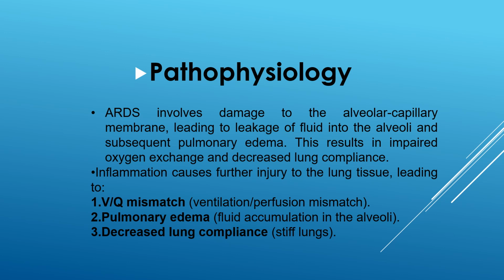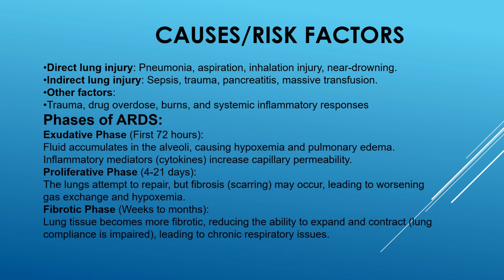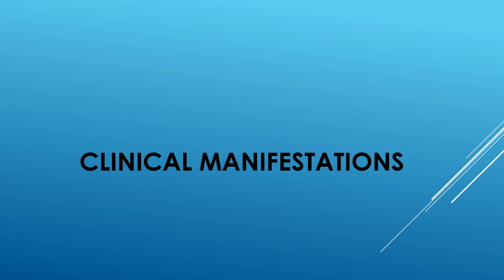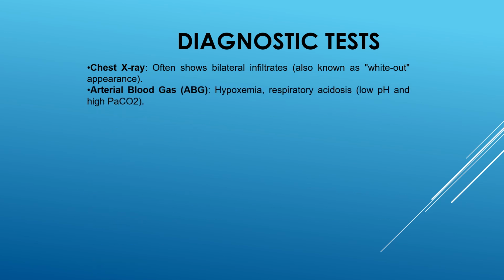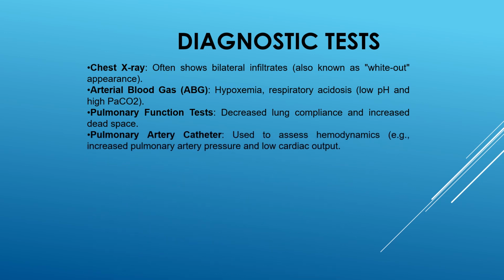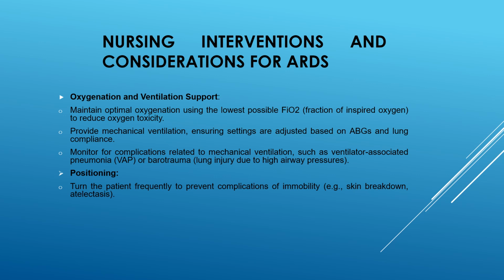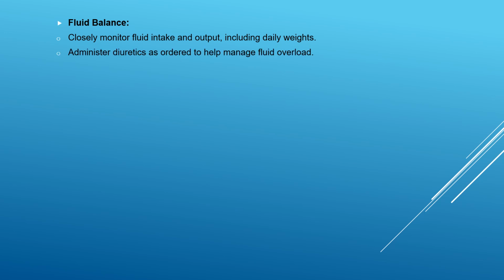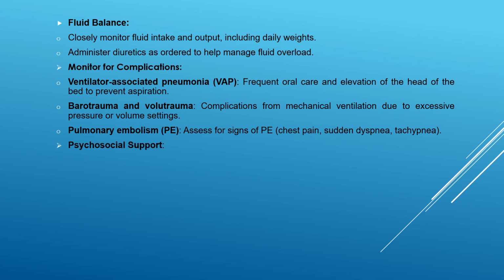ARDS Acute Respiratory Distress Syndrome#ards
ARDS can be life threatening.